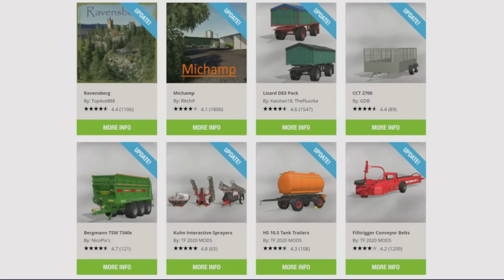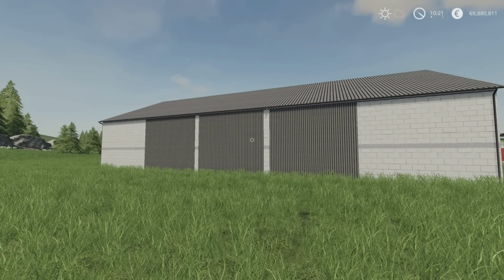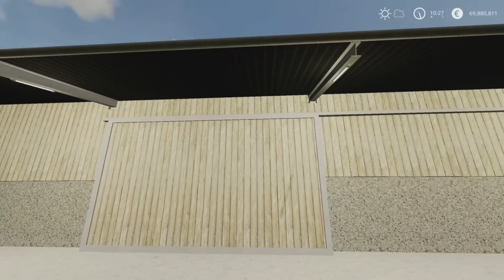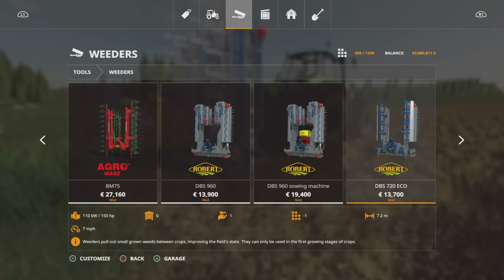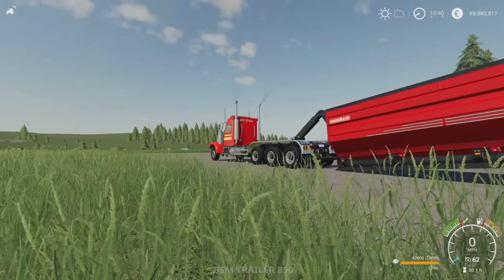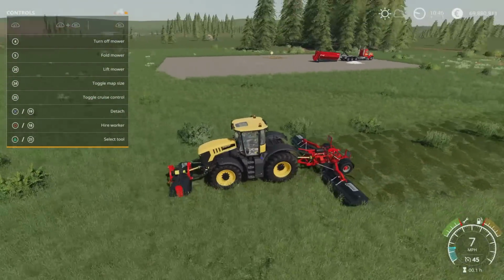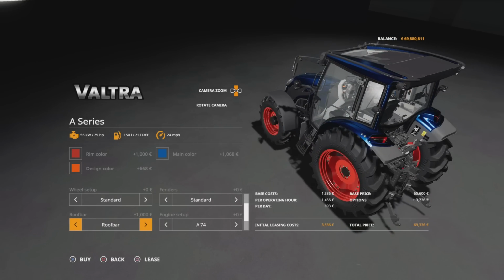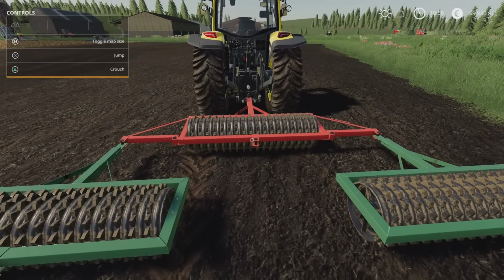2 DAYS of NEW MODS (Review) Farming Simulator 19 FS19 8th & 9th March 2021.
2 DAYS of NEW MODS (Review) Farming Simulator 19 FS19 8th & 9th March 2021. PS5. Modhub. GIANTS Software. Focus Home Interactive. What mods do we have? What features do they have? How do they work? How many mb download are they? How many slots do they use? Find out with me… MrSealyp.

Mods: Placeable Highseat By: Lolsu Modding, Child's Mechanic-Shop By: grasslandMods, Rusty Looking Multi-Fruit Silos By: Cazz64/Old Aussie Gamer, Big Barn By: qwertyPL/Mattix332, Small Garage With Shelter By: BartsoNv3, Old European Style Storage Barn By: Blacksheep Modding, Polish Garages By: Arionek, Belgiumshed By: Ramaekers, Lizard Shed With Gates By: Kooper 3d Agrar Modding, WM-185 Mower By: Aaa modding, Robert DBS Pack By: paulo5090r, Metaltech IT 47 Custom By: GtX, Seppi Multipla S9 By: BlackEyes Modding, Valtra A Series By: Lapinpoika_/Farmari99/Mrmazzony & Cambridge Rollers Pack By: Ostry.